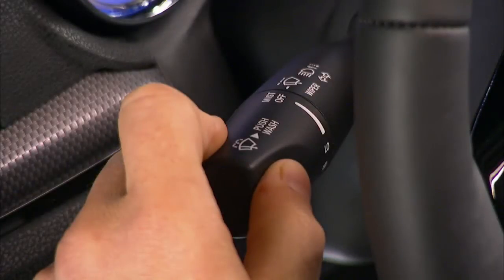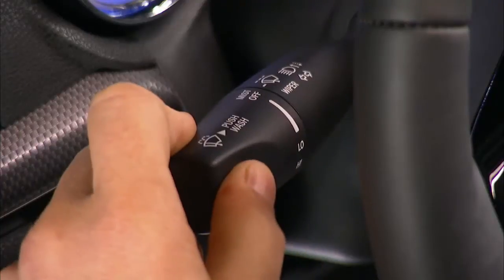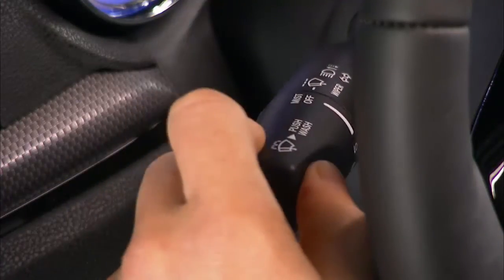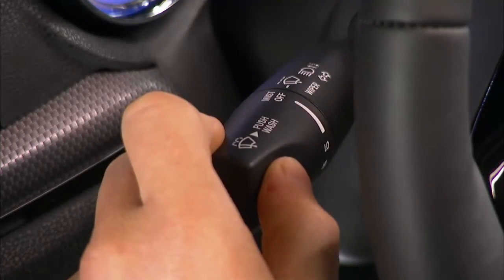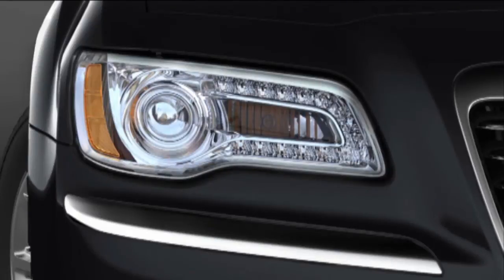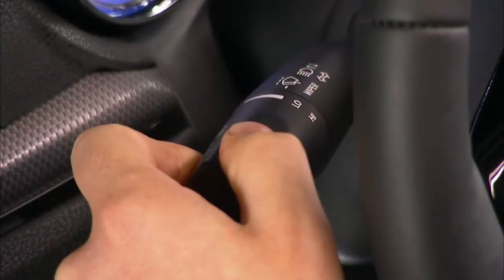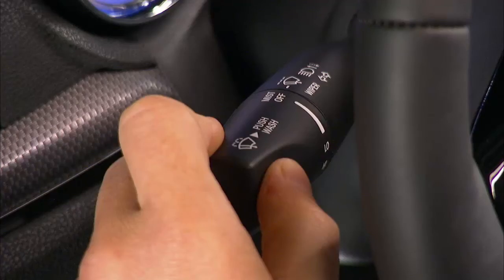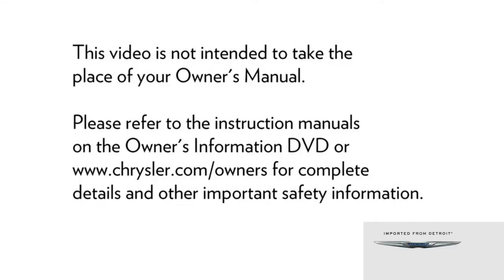2014 Chrysler 300 | Turn Signals, Wiper/Washer and High Beams Multifunction Lever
This video will show you how to operate the multifunction level in the 2014 Chrysler 300 which operates the turn signals, wiper blades, windshield washer spary, and the high beams.